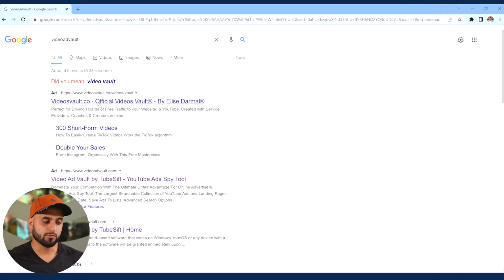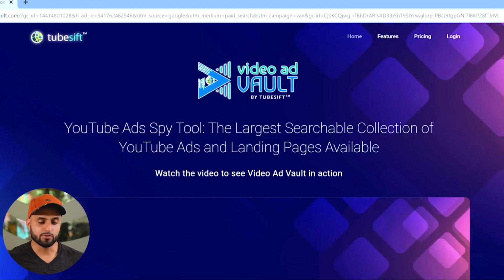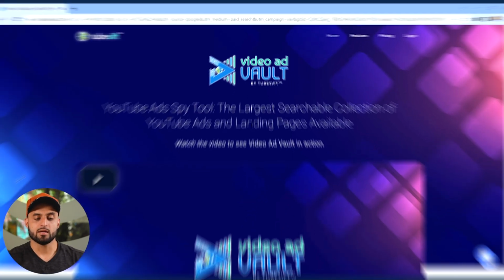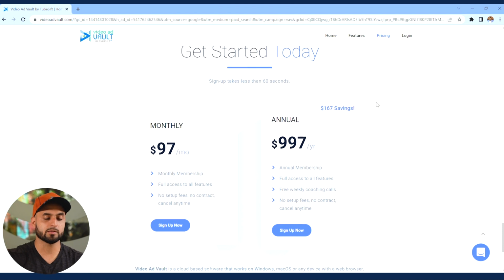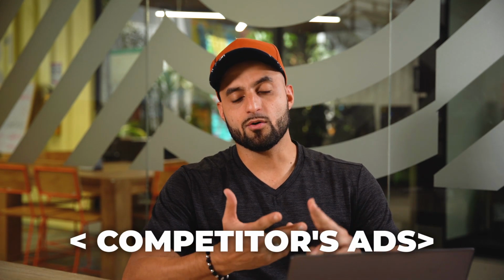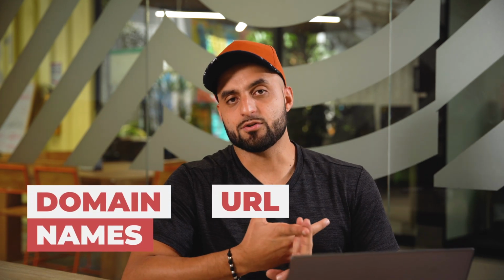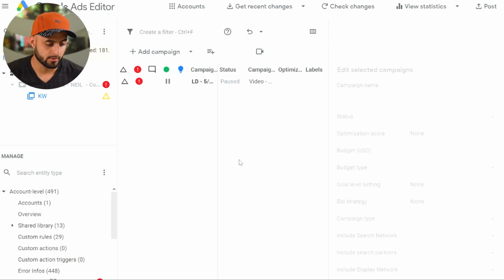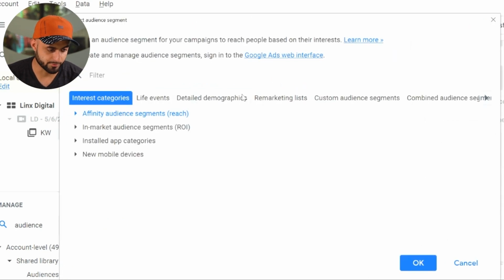YouTube Ads in 2022: 4 Strategies To Instantly Boost Your Business Revenue